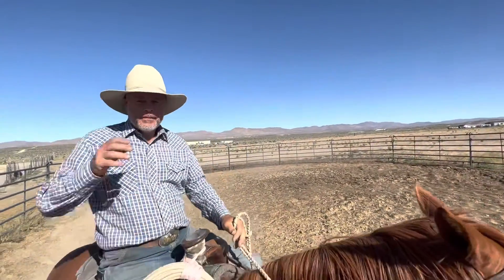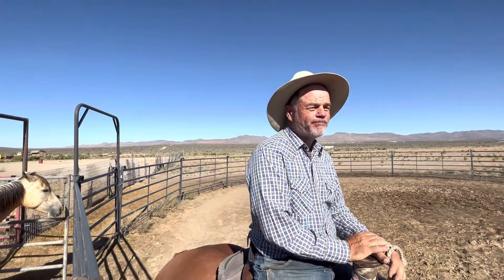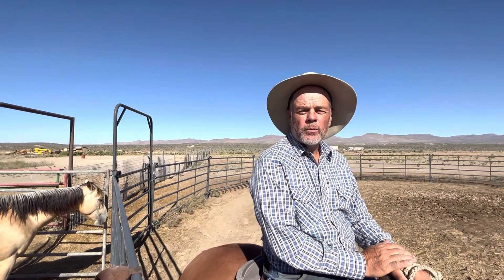Harvest right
We have used a Harvest Right Freeze Dryer to prepare meals for back country pack trips and food storage. We love it! If you think preparation is important and want to feed your family healthy, homemade meals, this is your chance!
Harvest Right Freeze Dryers are a great way to prepare your own freeze dry raw dog food for happy healthy dogs.